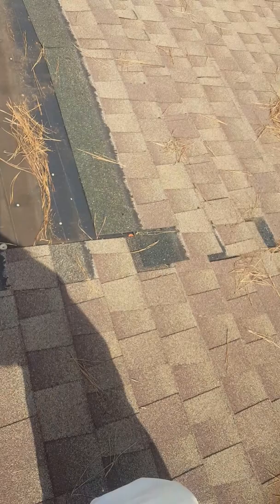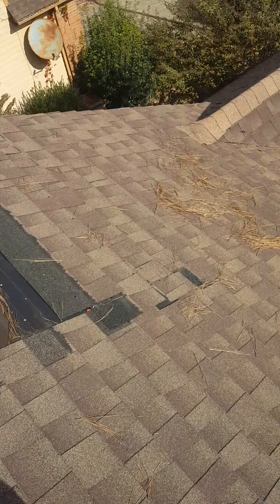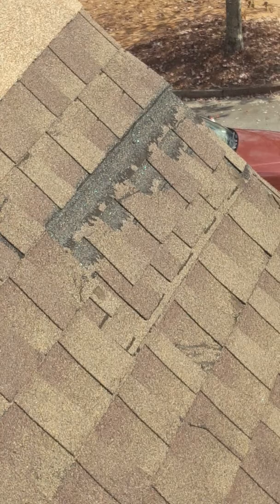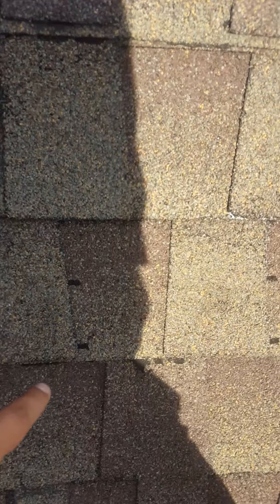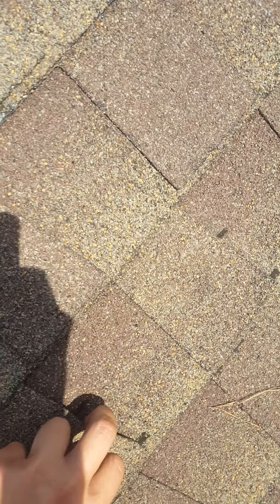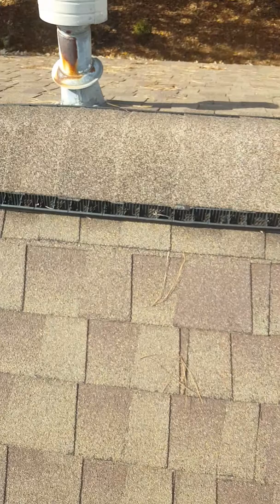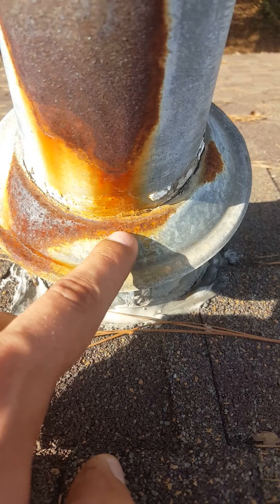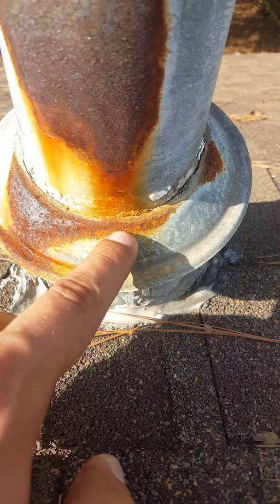Ingrid martins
2471 cape sable dr